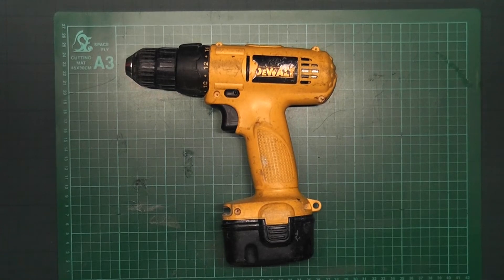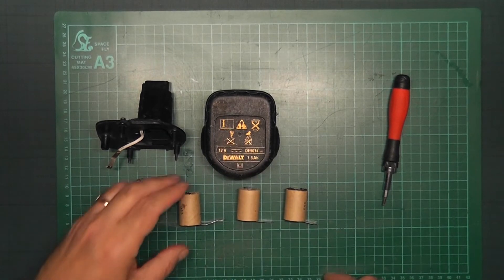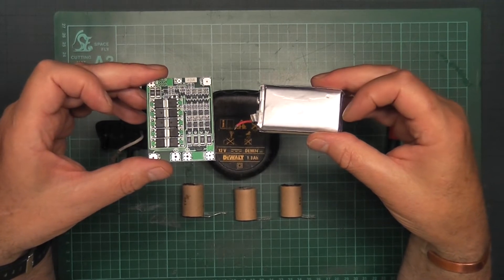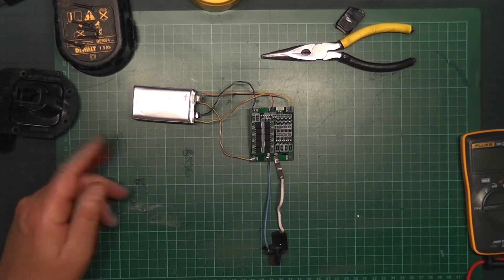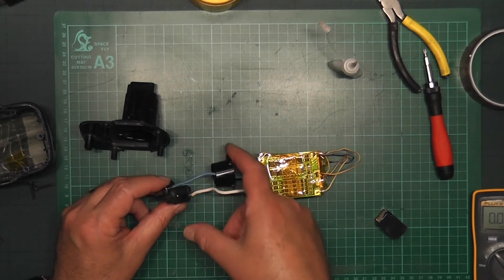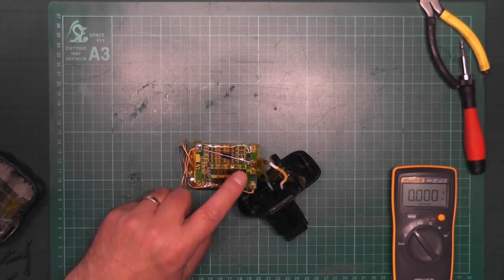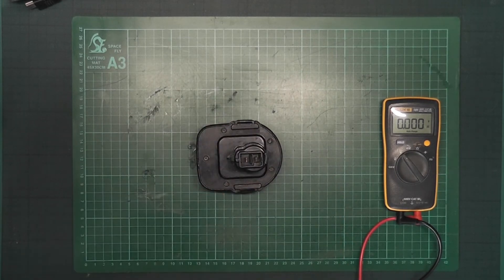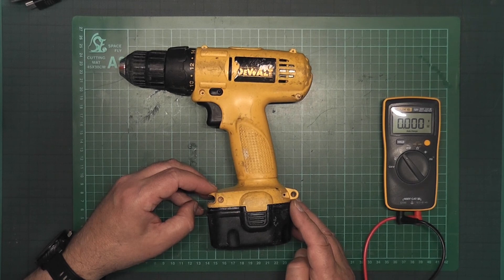How to Upgrade a DeWalt Battery Pack Ni-Cd to Li-Ion Yourself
Driveway Dudes Paul shows you how to upgrade your battery pack from Ni-Cd to Li-Ion yourself at a cost of about €2.50 (BMS board)
It's noted online that manufacturers may say that cordless Ni-Cd power tools may not work with Li-Ion so Paul decided to give it a go.
He removes the old and badly corroded (mostly rotten) batteries and replaces them with 3 x Li-Ion batteries recovered from a laptop battery pack destined for recycling.
The old batteries when working totalled 10 with an output of 12.4V @ 1.3Ah.
The replacement 3 batteries connect in series have an estimated output 12.6V @ 2Ah.
He purchased a BMS board for charging balance and connected a schottky diode to pass voltage but block/reduce return voltage when charging. Total cost €2.50.
As you will see in the video it was a success and can work on other brands so don't throw away or recycle those old cordless power tools just yet.

The items seen in this video were privately purchased.
This is not a promotional, endorsement or advertisement video.
Any names or logos seen in this video is for the purpose of the making of this video and is not product placement or is it intended to condone or endorse any product.